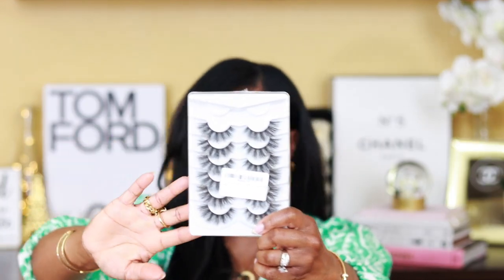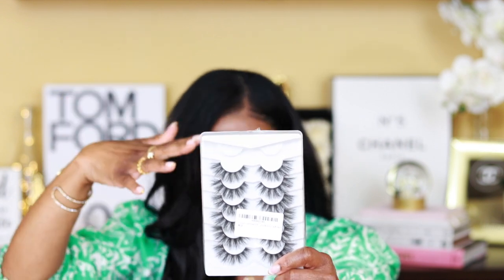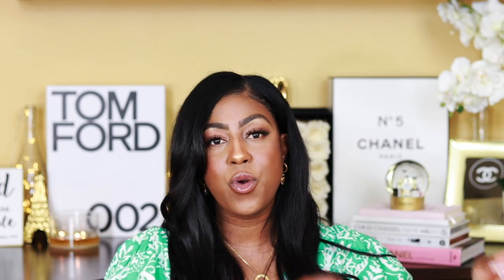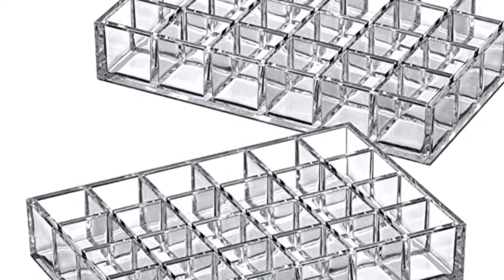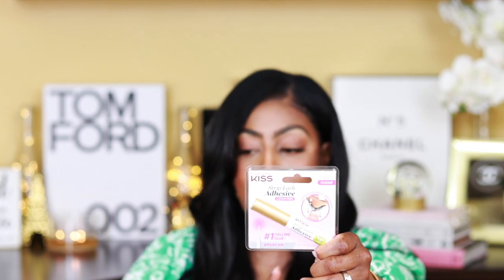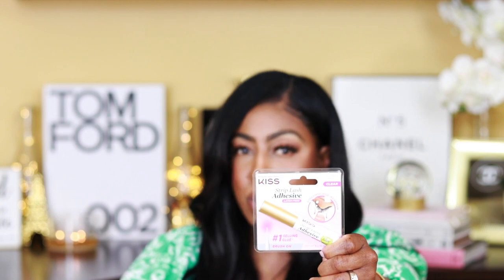AMAZON MUST HAVES 2022 AMAZON FAVORITES MY SKINCARE ROUTINE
on Donginbi  Amazon store during Prime Day ✨ (7/18-7/24) ✨

‣Daily Defense Essence EX：
‣ Firming Set EX：
‣ Bounce Cream：

📌Amazon  Favorites:
○ DYSILK 5 Pairs 6D Mink Eyelashes
○ DYSILK 5 Pairs 6D Faux Mink Eyelashes Natural
○ DYSILK Lashes False Eyelashes Cat Eye Wispy
○ Face Makeup Protector Hood
○ TriPole Handheld Mini Fan
○ SOJOS Square Cateye Polarized Sunglasses
○ Amazing Abby 2-Pack 24-Slot Acrylic Organizer
○ Perfume Stand Display Stand
○ TYLER Glamorous Wash Diva

📌 🙋🏽‍♀️What's usually on my face
Face Foundation / Base
Estee Lauder
Setting powder
Laura Mercier
Setting Spray
Eyeshadow Palette
Beauty Blender
Guerlain Bronzer
NARS Radiant Creamy Concealer
Liquid Eyeliner
Nars Blush
Lip Mask
Eyelash Glue

🔅Want to write me or send me something:
    ATT: Cheraye Lewis
23890 Copper Hill Drive
    Suite 762

FTC-  Some links are affiliate links from which I get a small commission, which does not affect you as a customer at all, but helps me keep on making videos for you guys! All opinions are my own :)